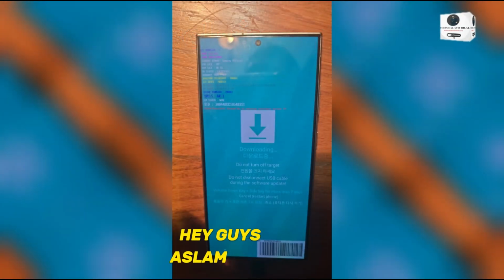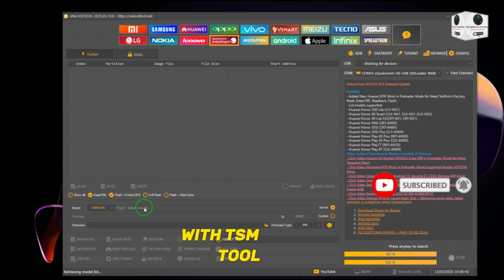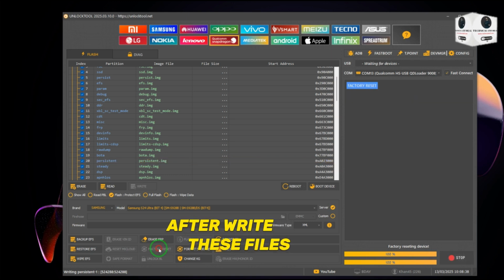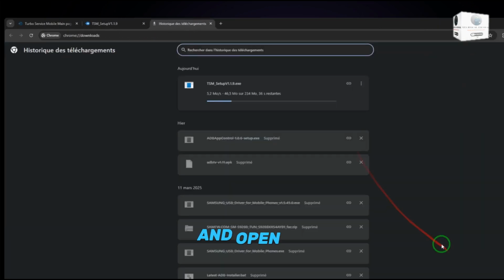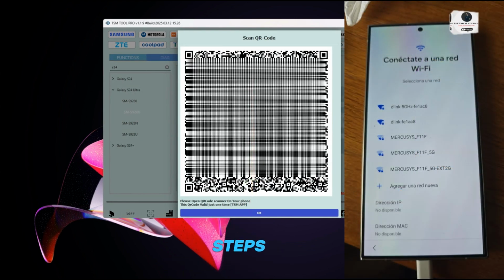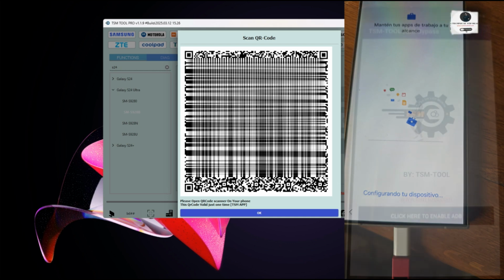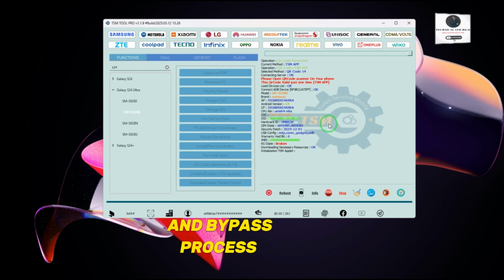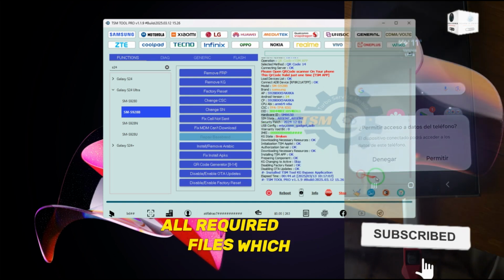Samsung S24 Ultra S928B U4 KG MDM Bypass | Latest 2025 Security Device MDM Remove | Full Method 2025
.| Chapters| .
0:00 Intro
0:05 Introduction
0:16 EDL Process
2:18 TSM Download Install
2:50 Bypass KG
4:24 Outro

TurboServiceMobile V1.1.7 | 2025/02/20 09:15:44

TSM TOOL PRO V1.1.7
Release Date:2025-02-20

Added Support New patches Galaxy A05s up to latest Patches
Added Support Bypass KG/MDM Samsung 2025 Updates Via TSM APP:-
  • KG Active
  • KG Broken
  • KG Error

Added Remove KG/MDM 'Please Insert An Active SIM' World First Solution

Fixed TSM APP Issues:-
  • No need to turn off internet anymore
  • No error msgs while using the phone anymore

Added EROFS Read Info on Qualcomm Protocol
Added EROFS Read Info on Unisoc Protocol
Added EROFS Read Info on Mediatek Brom/Preloader Auth

For Remotly Services
iCloud Bypass Signal & Without Signal
5s to 15 pro max & All iPads
KG Remove online,Tool Buy,Mdmfixtool,pandora,chimera rent & Buy

However, it's important to note that altering or changing the IMEI number of a mobile phone can be illegal in some countries and could potentially void the warranty of the device. Therefore, it is recommended that you do thorough research and consult with legal or professional experts before attempting to repair or change the IMEI number of your mobile device

Technical Atif provides basic Computer Tips and Tricks, Blogging, SEO, WordPress, Installation Guide, Video Mixing, Mobile Flashing Tools, Mobile Flashing Tips and Tricks, technology related education for free and Many More, you can ask a question about your problems, request for a video, contact form, or discussion page, ask quick questions on me and our team feedback, and you can also experience problems on your Youtube Channel by sharing your knowledge of others or on the discussion page Are there.